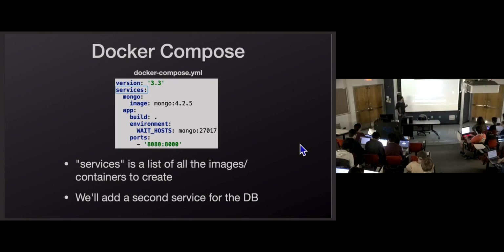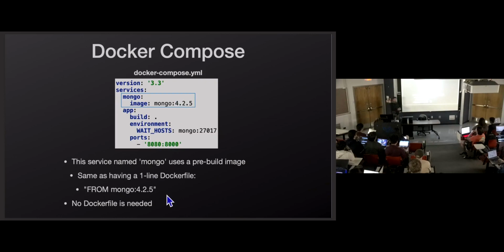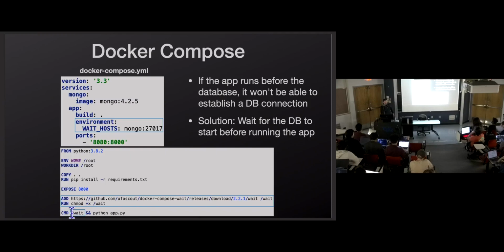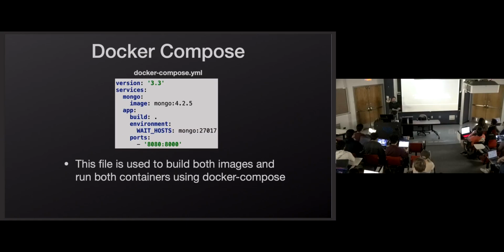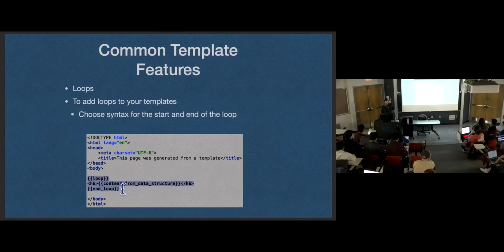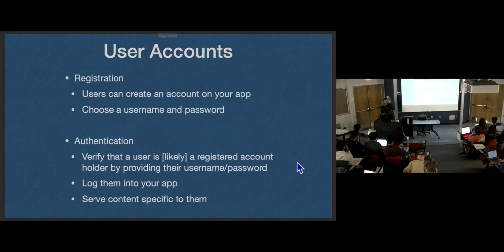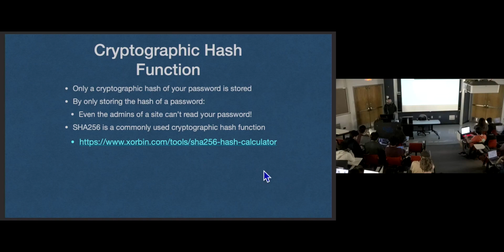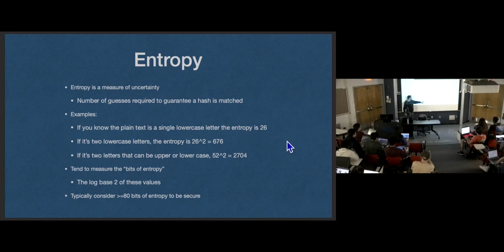[CSE 312] Authentication and Secure Password Storage Monday September 25